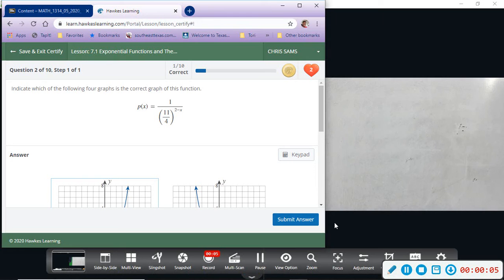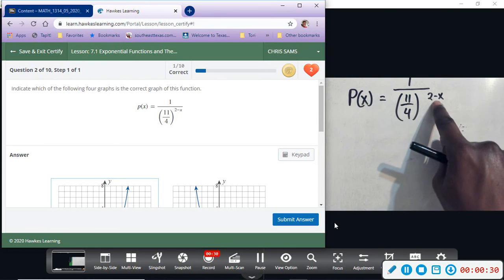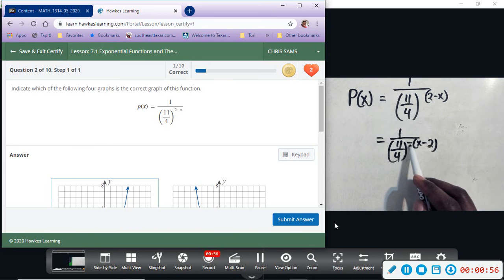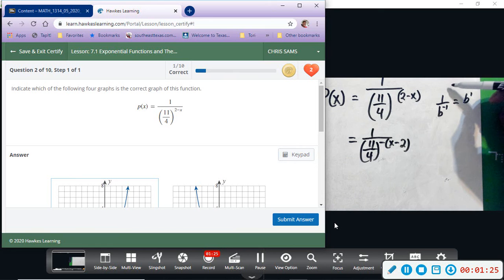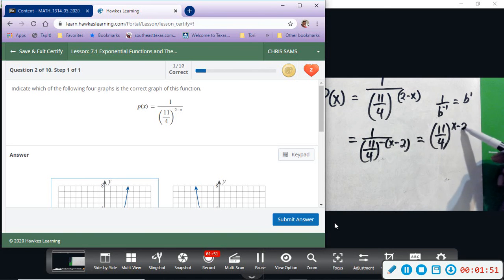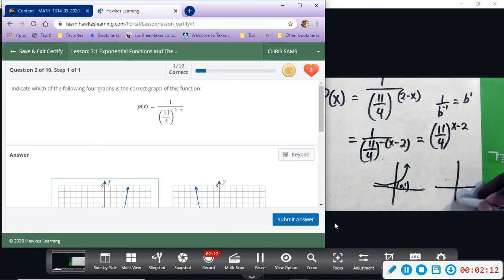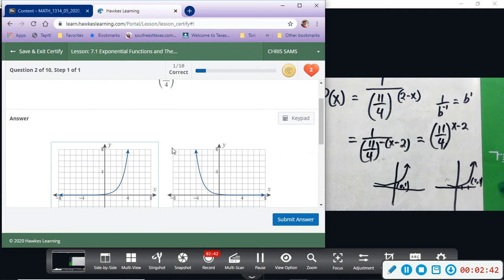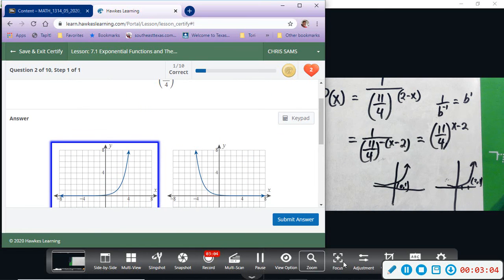College Alg 7 1 2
College Alg. 7.1 Exponential Functions and Graphs